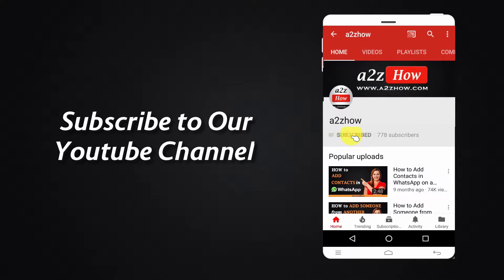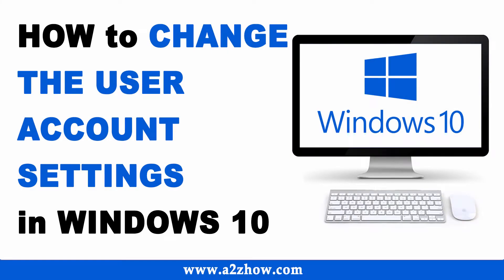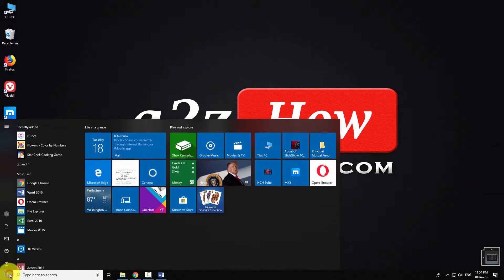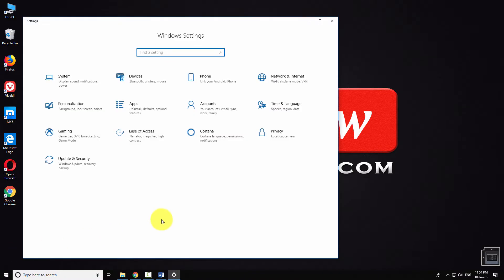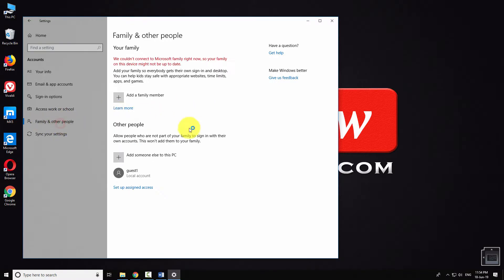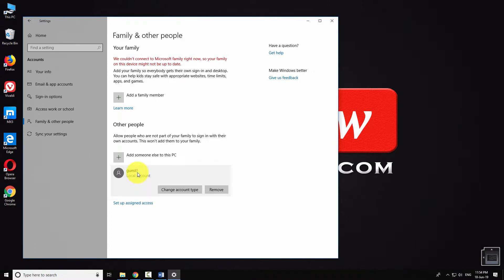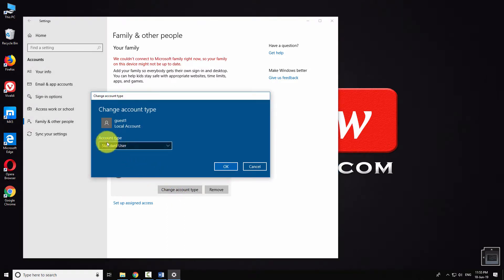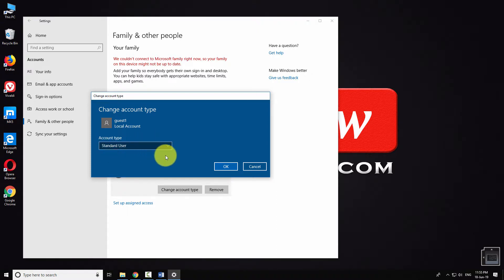How to Change the User Account Settings in Windows 10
How Do I Change the User Account Settings in Windows 10
1. Click on the Start Button.
2. Go to Settings.
3. Click on “Accounts”.
4. Click on “Family and Other People” on the Left Pane.
5. Click on the Name of the Account to Change its Account Settings.
6. Click on “Change Account Type” Button.
7. Now, Click on the Drop Down Menu and Select Your Preferred Option.
8. You can make this Account as an Administrator Account or Standard User Account.
9. This Is How You Can Change the User Account Settings in Windows 10